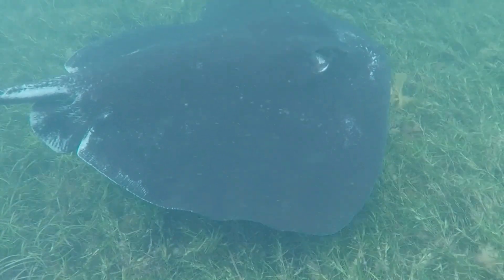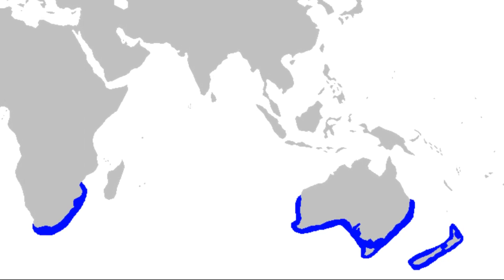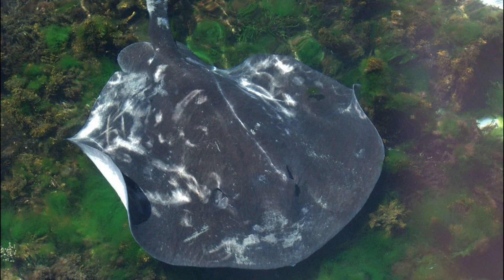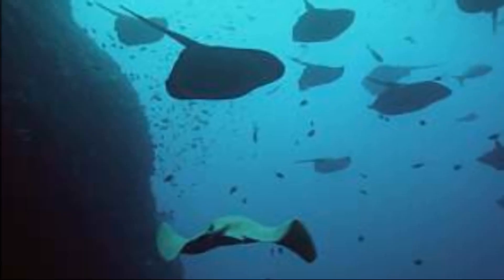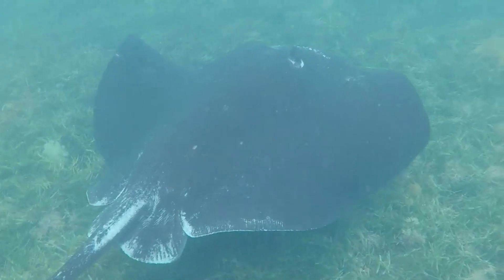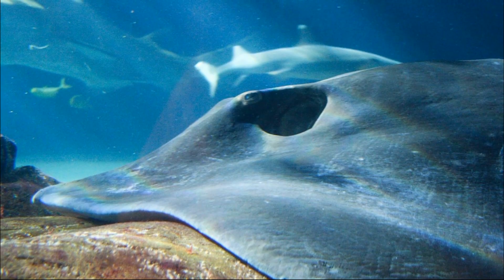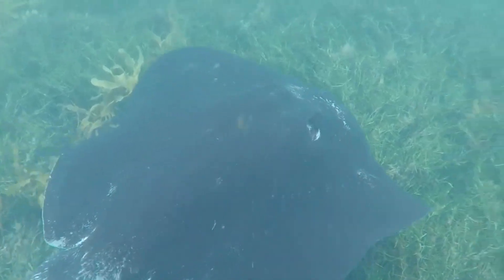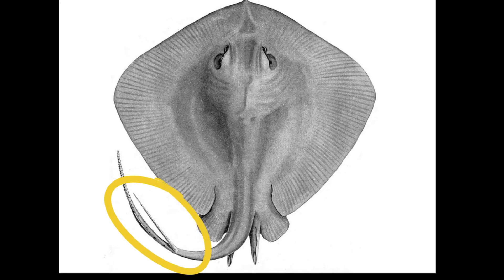Facts: The Short-Tail Stingray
Quick facts about the stingray that killed Steve Irwin, the crocodile hunter! The short-tail stingray (smooth stingray, Dasyatis brevicaudata, bull ray, Bathytoshia brevicaudata). Short-tail stingray facts!

Daley, Ross K.. Field Guide to Australian Sharks & Rays. Australia, CSIRO Marine Research, 2002.

Santhanam, Ramasamy. Biology and Ecology of Venomous Stingrays. United States, Apple Academic Press, 2017.

Niver, Heather Moore. 20 Fun Facts about Stingrays. United States, Gareth Stevens Publishing LLLP, 2012.
By A. R. Mc Culloch - Zoological results of the fishing experiments carried out by F.I.S. &quot;Endeavor&quot; 1909-10 under H.C. Dannevig, Public Domain,